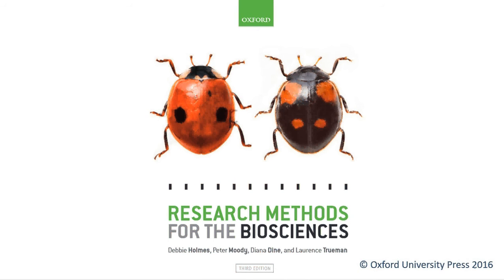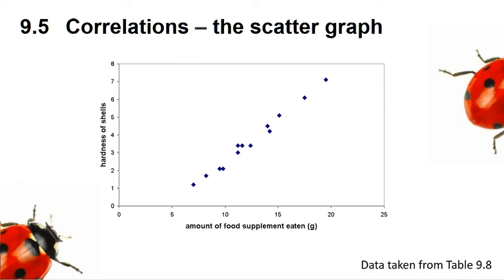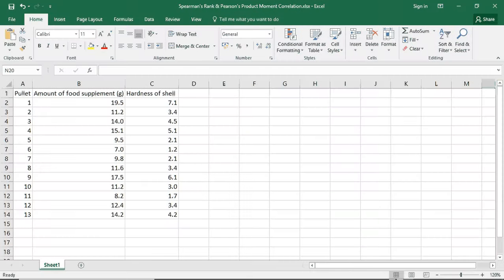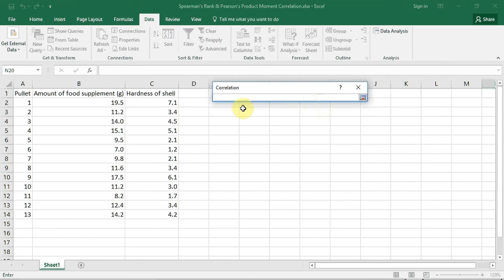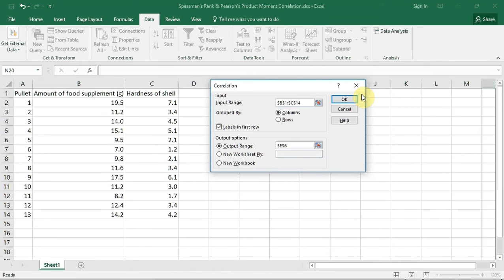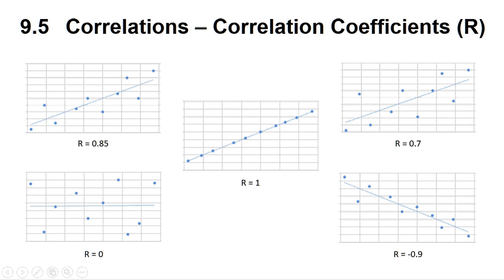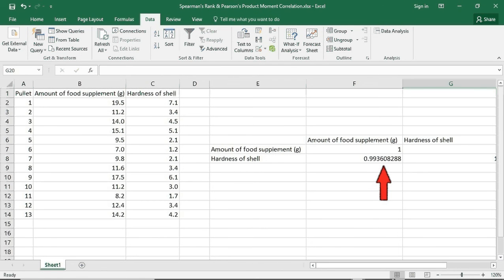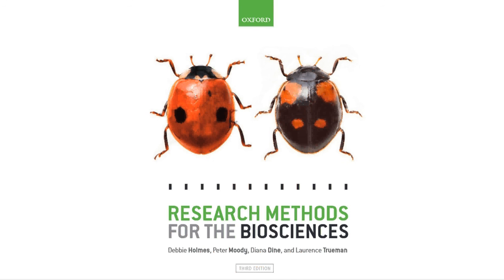Testing for correlations in data with Excel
Learn how to carry out tests for correlations in data using Microsoft Excel, including the Spearman’s rank correlation, and Pearson’s product moment correlation.